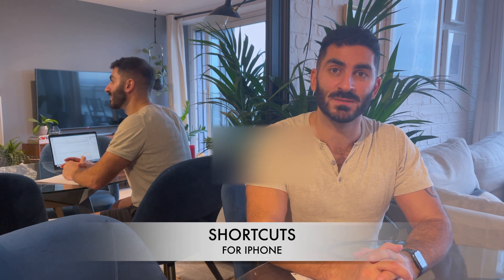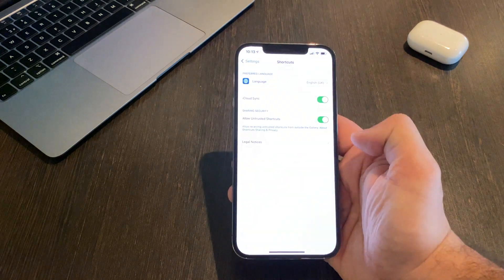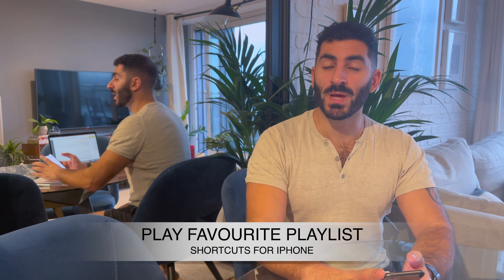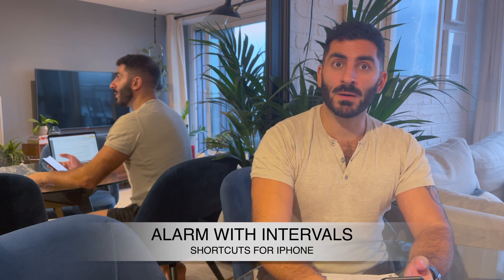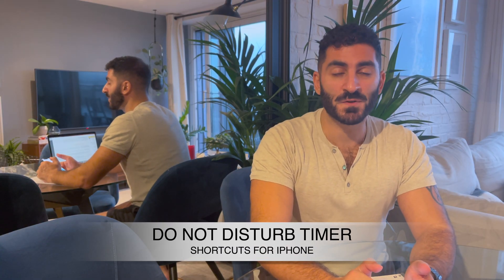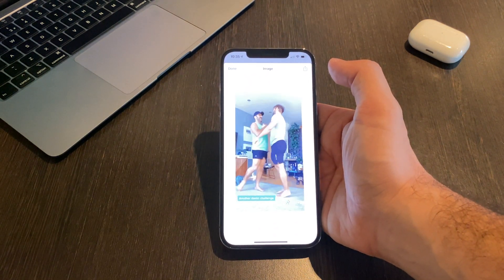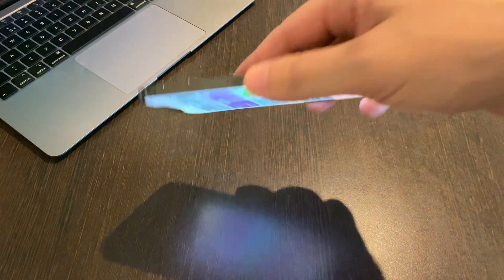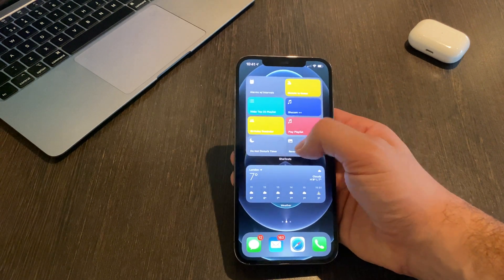Top 10 Shortcuts for iPhone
Lets put those Shortcuts on your iPhone/iPad to good use!

As I’m new to creating content for YouTube, please bear with me on the crazy edits, sound change and experimentation of music; baby steps!

Shortcuts
Birthday Reminders

Equipment Featured
iPhone 12 Pro Max

Music & Sound
Tracks
Kitchen Timer 1 - Household